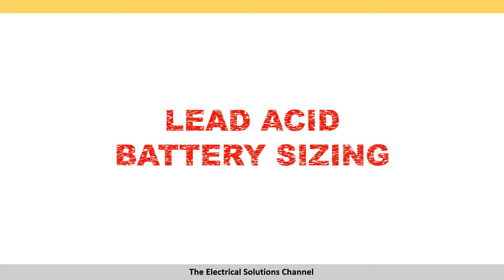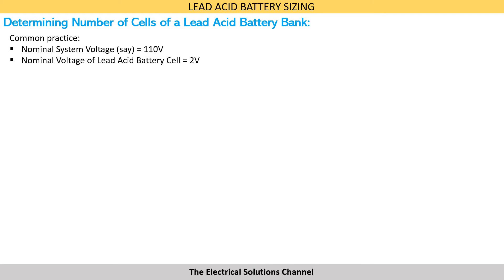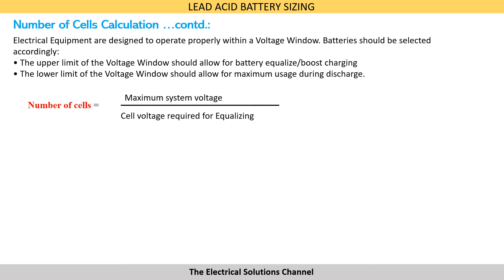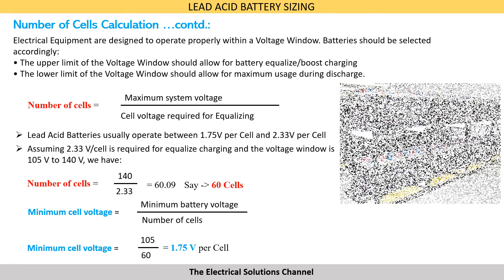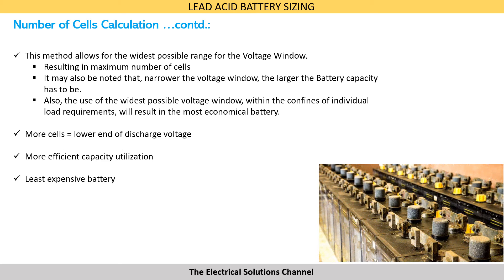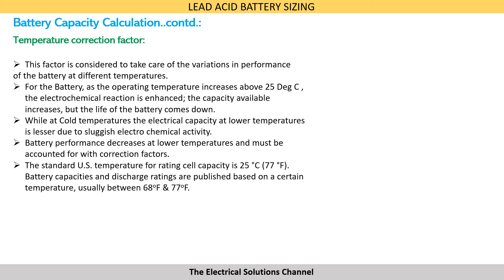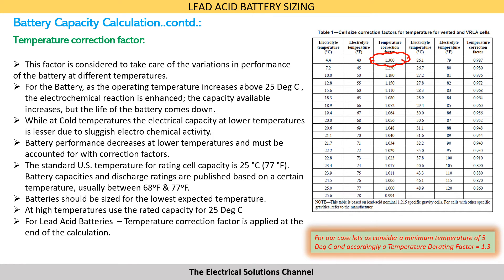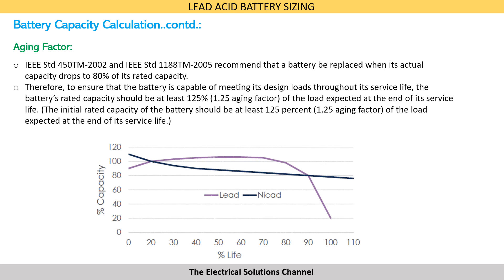LEAD ACID BATTERY SIZING Part1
Lead Acid Battery Sizing as per IEEE- 485
Link for Battery Load Cycle: